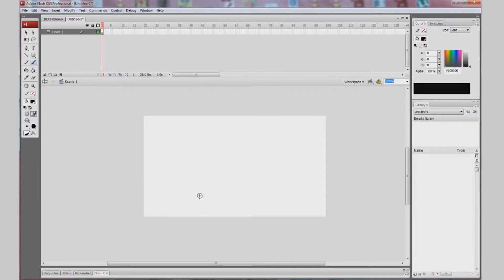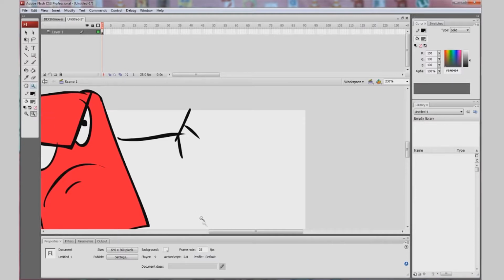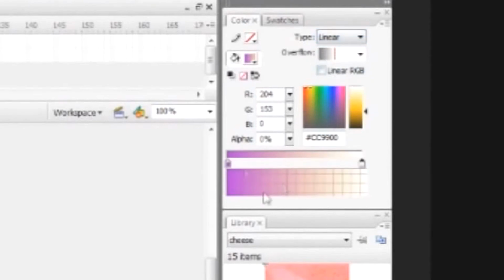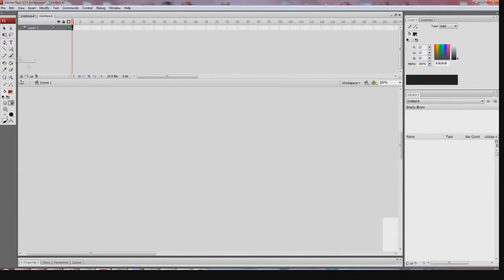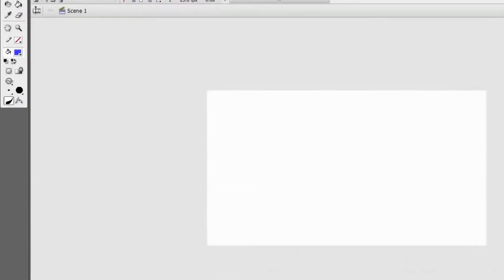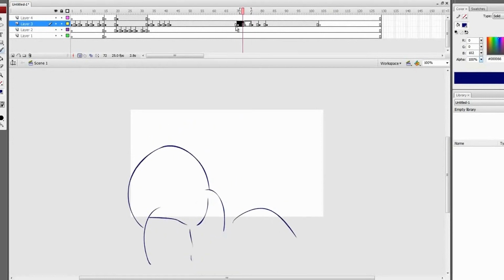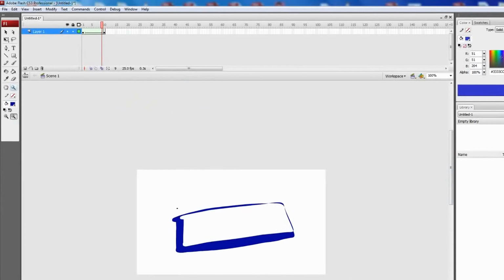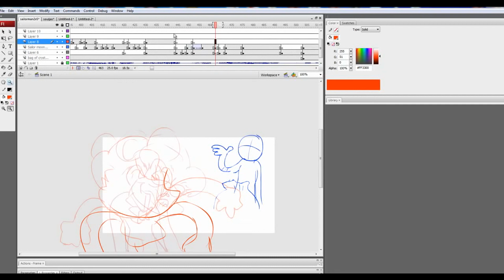Sunday CS3 Flash Tutorial Complete Spazkidin3D